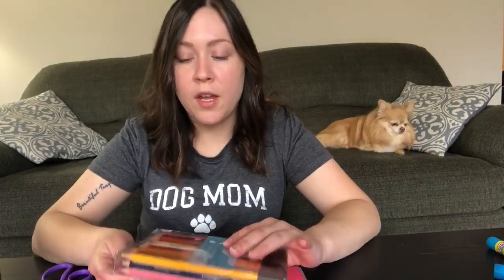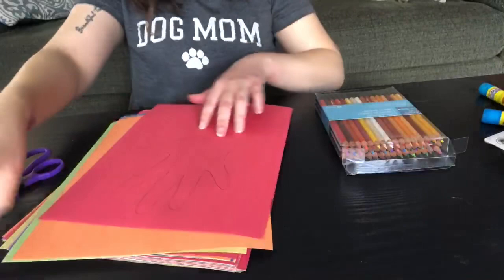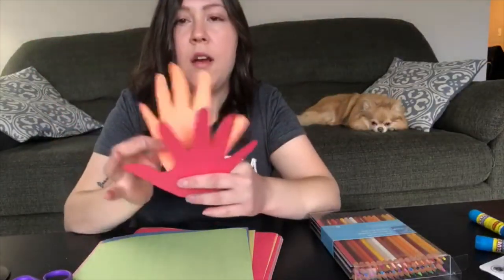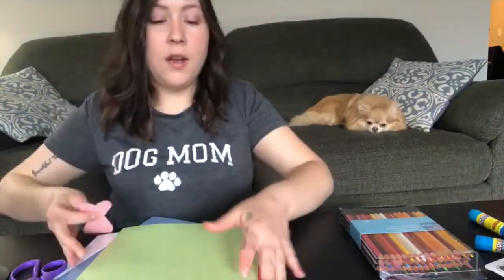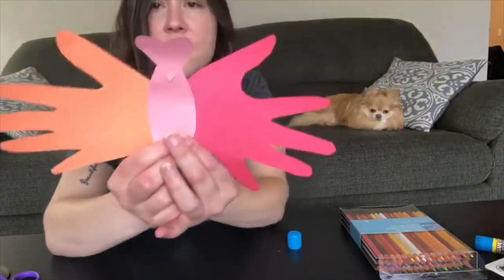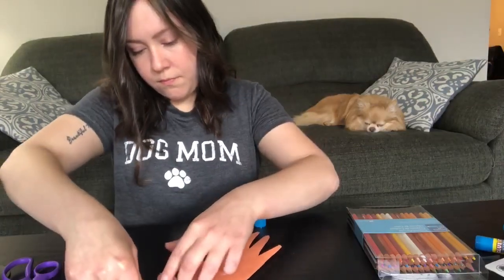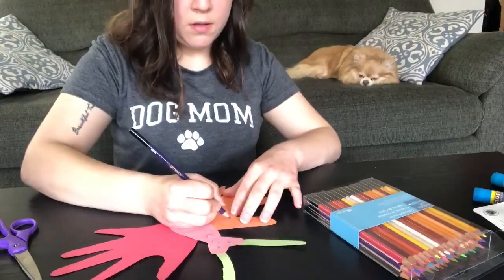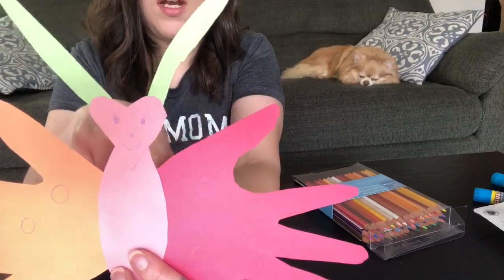Butterfly art with Ms.Sara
Spring theme art project for toddlers